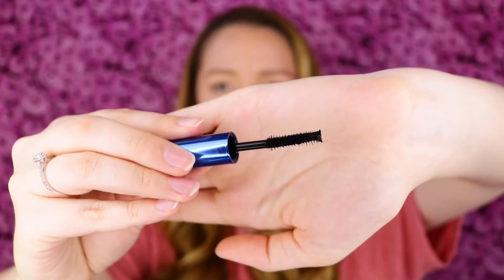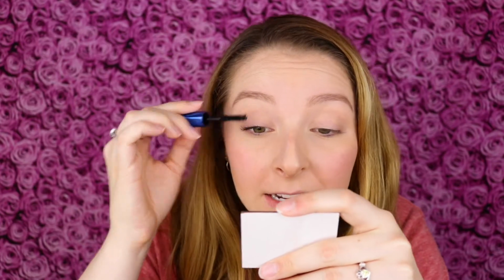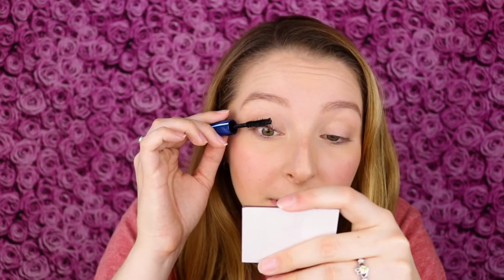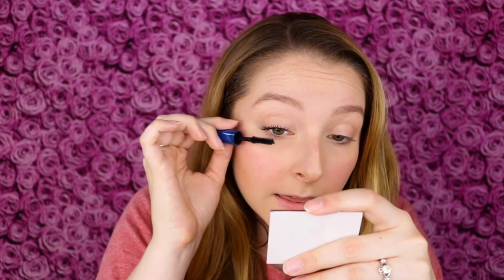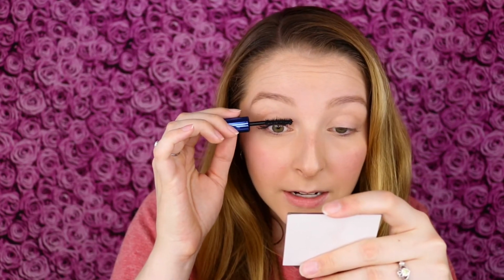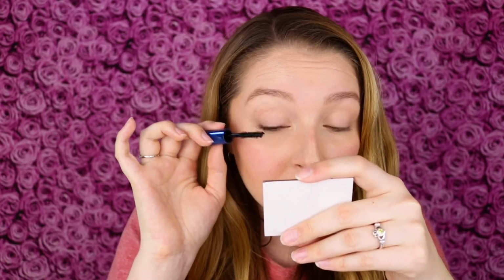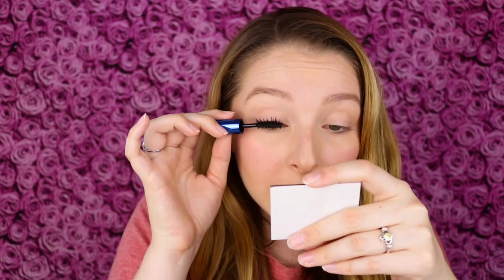EYEKO LONDON BEACH WATERPROOF MASCARA REVIEW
In this video, I am reviewing the EYEKO LONDON BEACH WATERPROOF MASCARA which is available